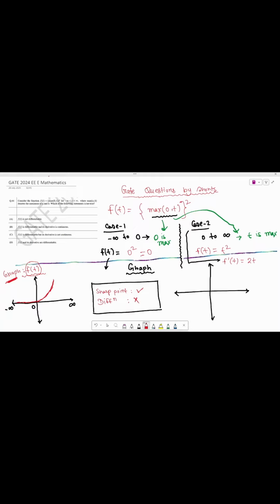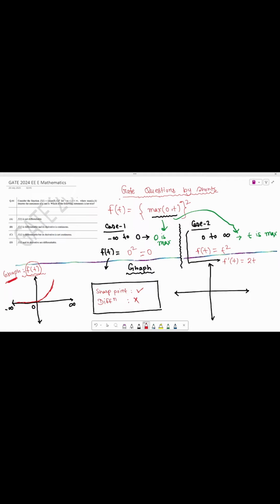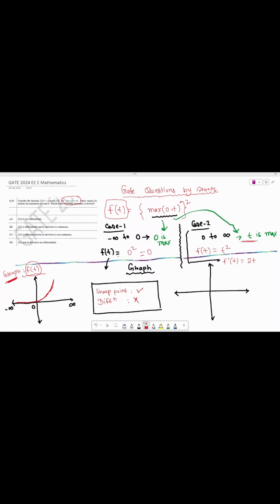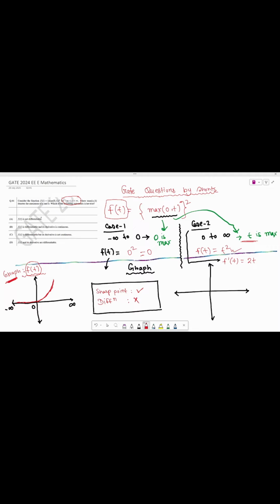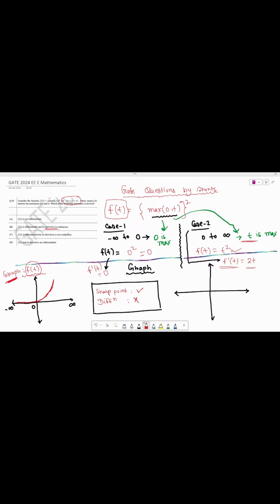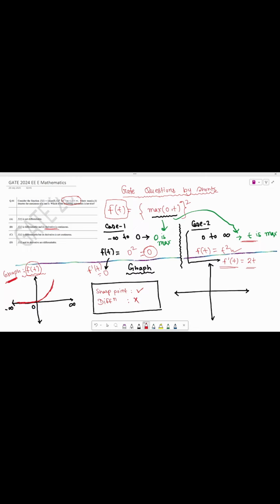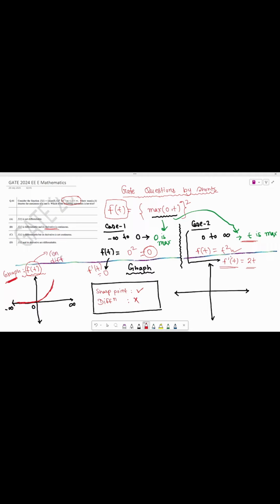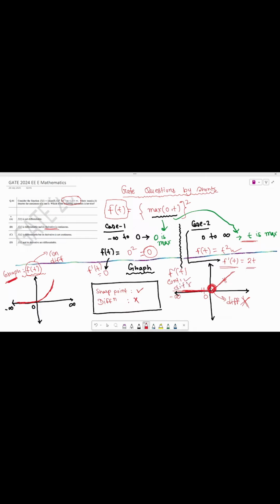GATE engineering maths shorts